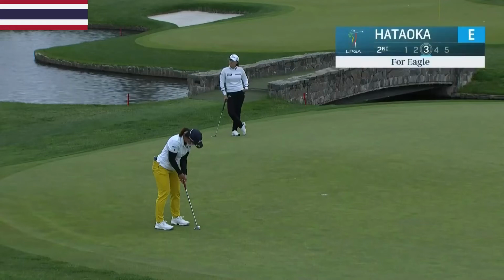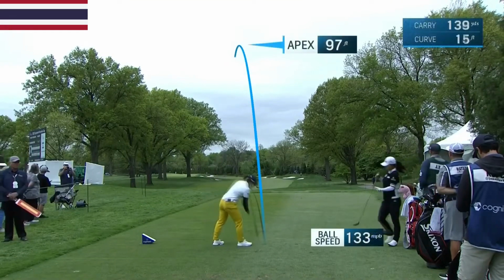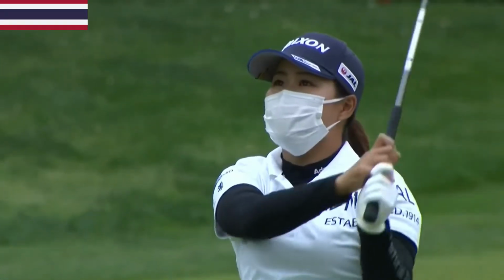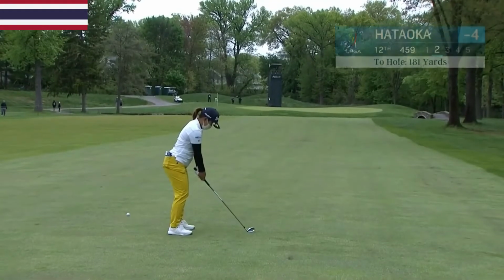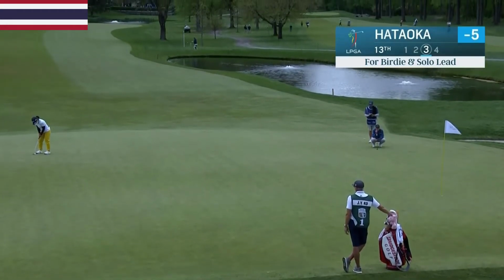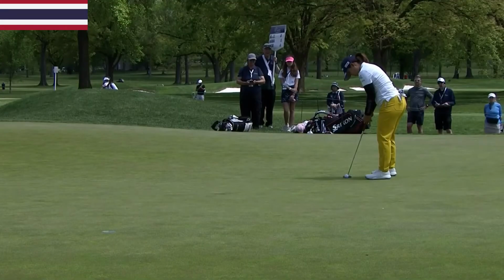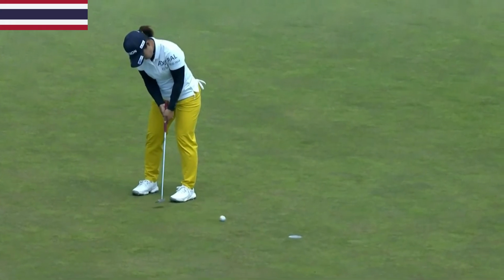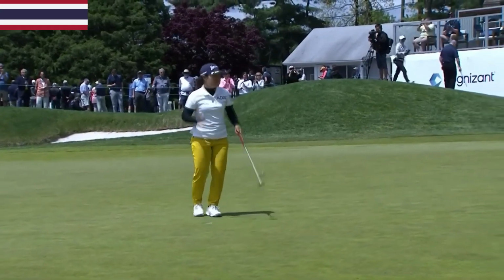畑岡奈紗/ First Round Highlights/ 2022 Cognizant Founders Cup